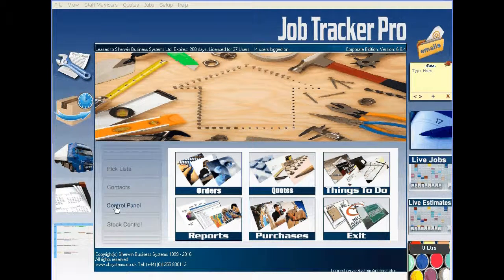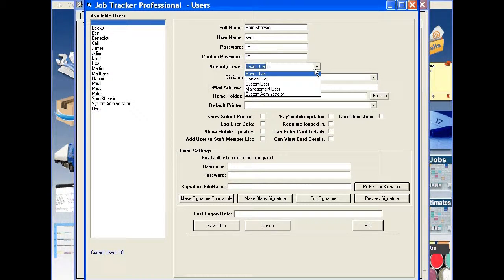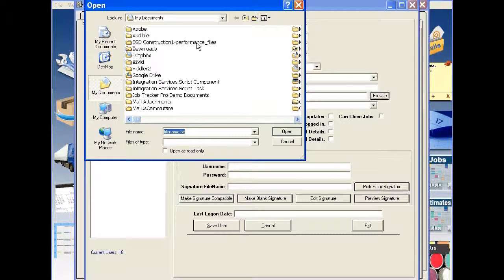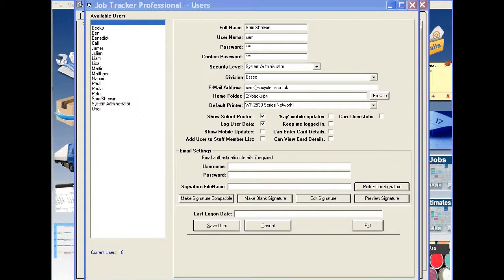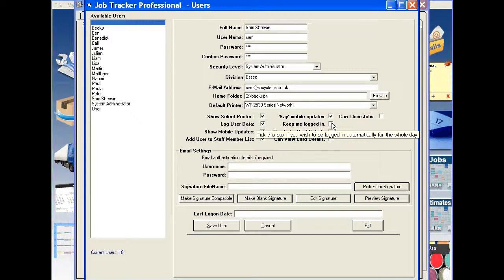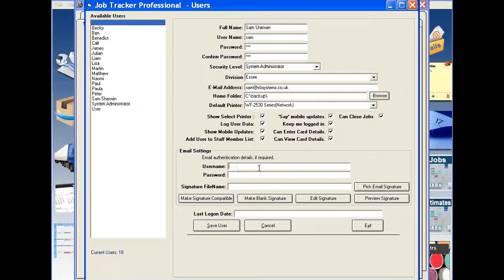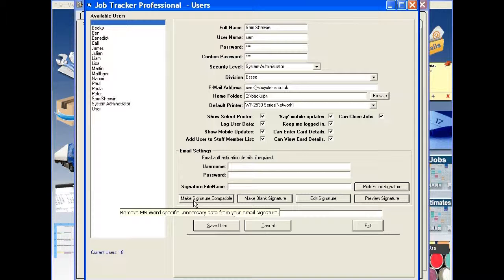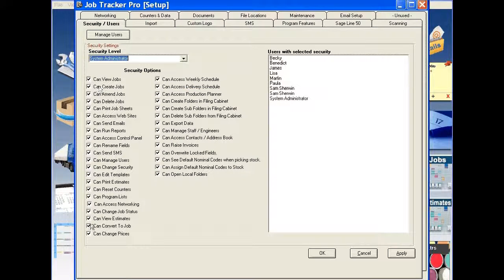Adding and Managing Users in Job Tracker Professional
This video shows you how to add and manage users, change or reset passwords and assign users to security groups.